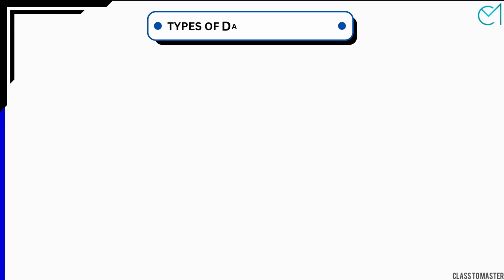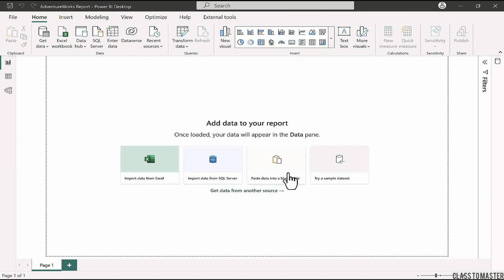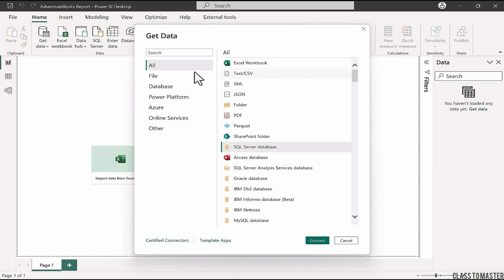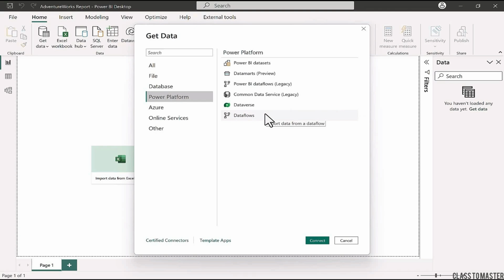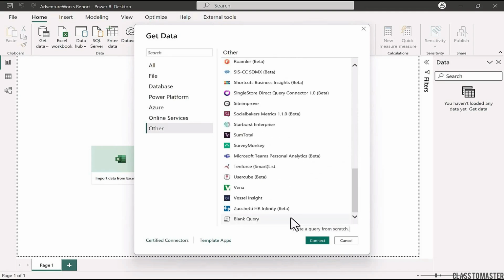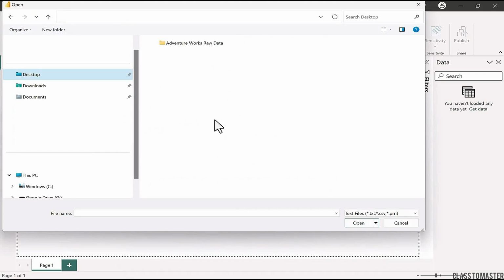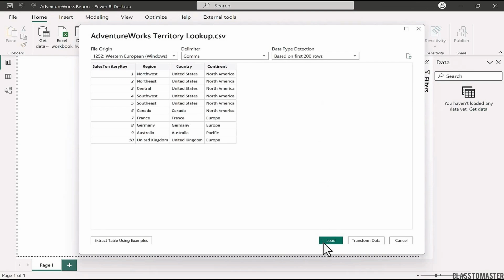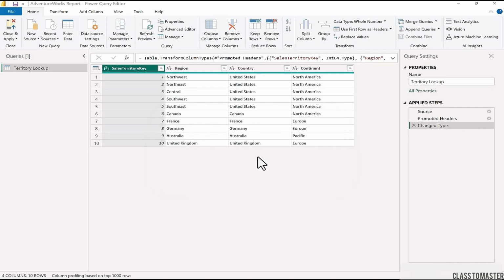Exploring the Various Data Connectors in Power BI | Class To Master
In this video, we delve into the world of data connectors within Power BI, exploring the diverse array of options available for connecting your data sources. Whether you're a beginner or an experienced user, understanding the different types of data connectors is essential for optimizing your Power BI workflow.

From popular databases like SQL Server and MySQL to cloud services such as Google Analytics and Salesforce, we'll cover the full spectrum of connectors and discuss their features and capabilities.

Join us on this journey to discover how to seamlessly integrate your data into Power BI and unlock its full potential for insightful analysis and visualization.

Whether you're working with structured databases or tapping into web-based APIs, there's a data connector in Power BI to suit your needs. Watch now and empower yourself with the knowledge to harness the power of your data like never before!